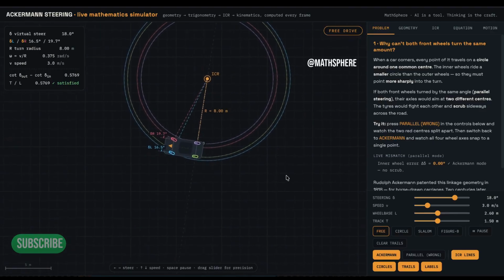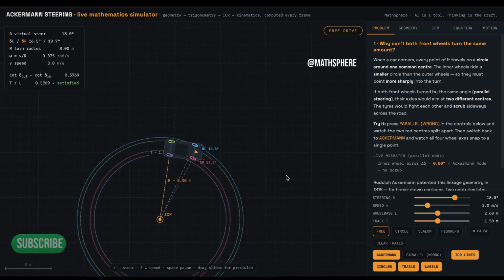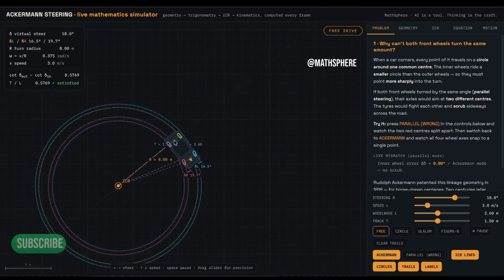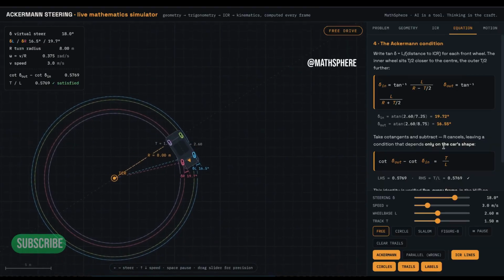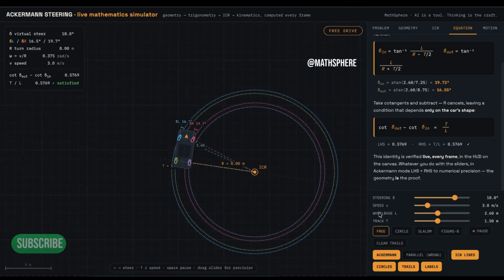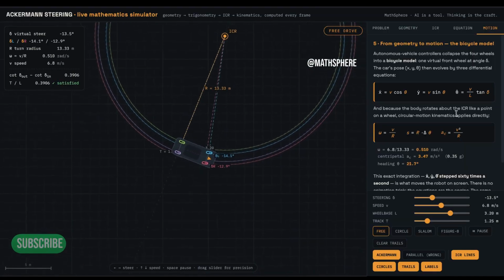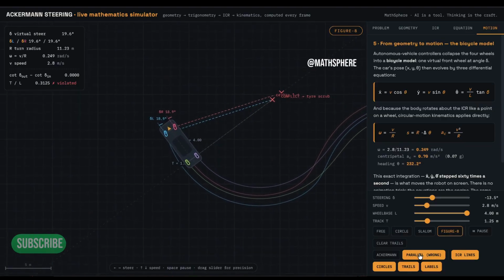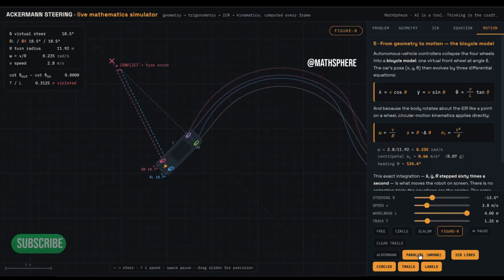Why Every Car Wheel Turns at a Different Angle — The Hidden Geometry of Steering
🔺 Why do your front wheels turn at DIFFERENT angles? The answer is a 200-year-old triangle — and it controls every car, robot, and self-driving vehicle on Earth.

In this video, I built a live interactive simulator that shows EVERY piece of mathematics happening inside your car's steering system — in real time, as the robot moves.

📐 WHAT YOU'LL SEE:
• The Ackermann Steering geometry — discovered in 1818 for horse carriages
• Why parallel steering causes tyre scrub (and how to see it happen)
• The Instantaneous Centre of Rotation (ICR) — the invisible pivot of every turn
• SOH-CAH-TOA at 100 km/h: tan(δ) = L/R
• The Ackermann condition: cot(δ_out) − cot(δ_in) = T/L
• The bicycle model ODEs that drive every autonomous vehicle today
• Circular motion, angular velocity, centripetal acceleration — all live

🤖 THE SIMULATOR:
Every movement of the robot is governed by three differential equations — not animation. The equations ARE the engine:
  ẋ = v·cos(θ)
  ẏ = v·sin(θ)
  θ̇ = (v/L)·tan(δ)

The Ackermann condition is verified live every frame to 4 decimal places. Try switching to "Parallel (Wrong)" mode — watch the two conflicting rotation centres appear and the geometry break.

🔗 CHAPTERS
0:00 — Why this question changes how you see every car
0:40 — The parallel steering failure (live demo)
1:30 — Building the triangle: L, T, R
2:30 — The Ackermann equations per wheel
3:20 — The bicycle model — how robots actually drive
4:10 — Feel the maths: sliders, wheelbase, track width
4:50 — 1818 to self-driving cars: the closing

🧮 THE MATHEMATICS (quick reference)
Turning radius:     R = L / tan(δ)
Inner wheel angle:  δ_in  = atan(L / (R − T/2))
Outer wheel angle:  δ_out = atan(L / (R + T/2))
Ackermann condition: cot(δ_out) − cot(δ_in) = T / L
Angular velocity:   ω = v / R
Centripetal accel:  a_c = v² / R

📚 WHO IS THIS FOR?
✅ B.Tech / Engineering students (Robotics, Mechatronics, Automotive)
✅ Class 11–12 students (trigonometry, circular motion, vectors)
✅ GATE / competitive exam aspirants
✅ Anyone curious about the invisible mathematics around them
✅ Robotics hobbyists and self-driving car enthusiasts

📌 SERIES: Mathematics in the Real World
▶ Next: Cricket Mathematics — The Physics Behind Every Six
▶ Next: Chandrayaan — Earth to Moon, Equation by Equation

👨‍🏫 ABOUT
I'm Anupam Nigam — MathSphere is my mission to make mathematics visual, alive, and undeniably beautiful.

👍 Like if the geometry surprised you
💬 Comment: What should I simulate next?